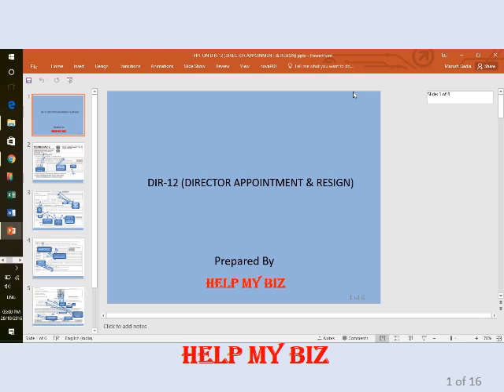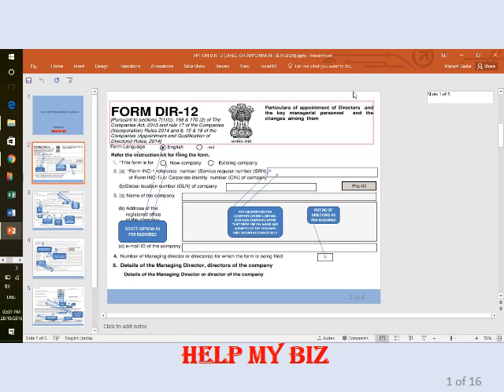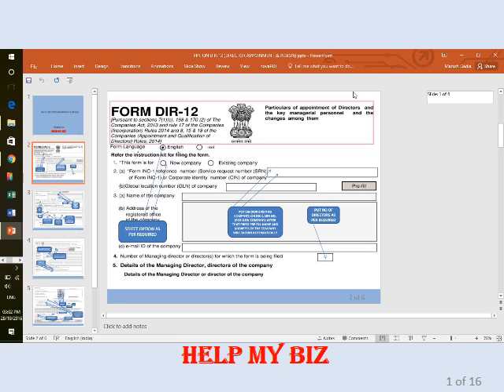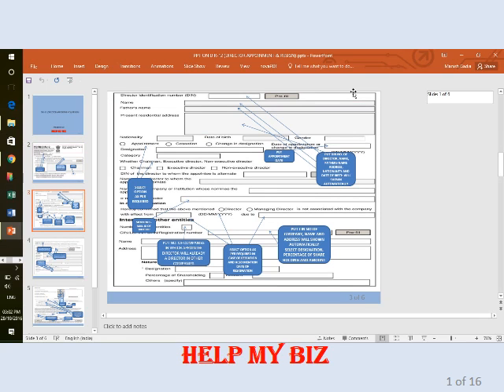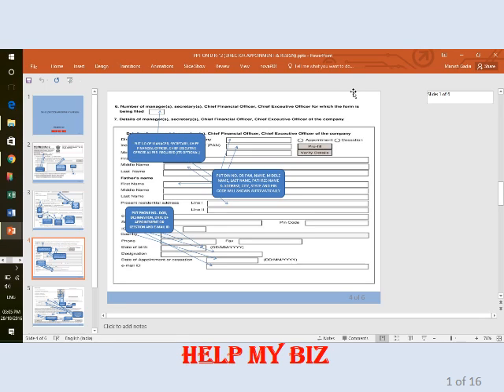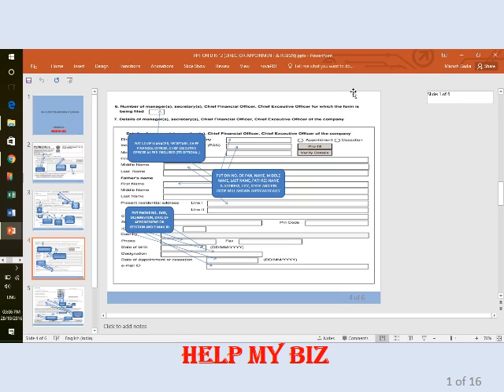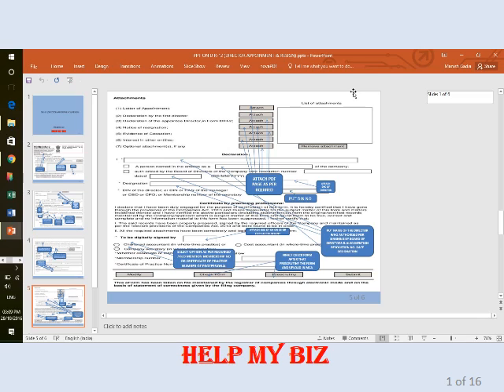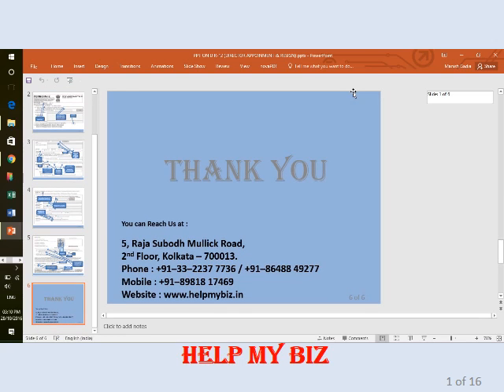HOW TO APPLY ONLINE FOR DIRECTORS OF APPOINTMENT AND RESIGN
This form deals with the particulars of appointment of directors and the key managerial personnel and the changes among them.